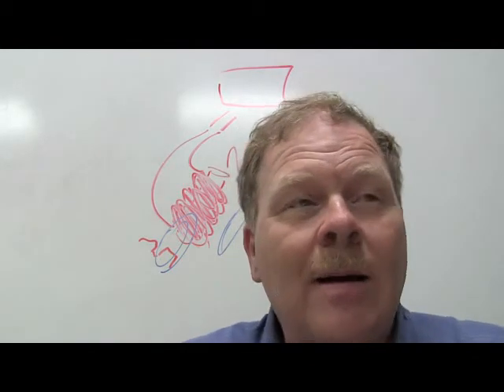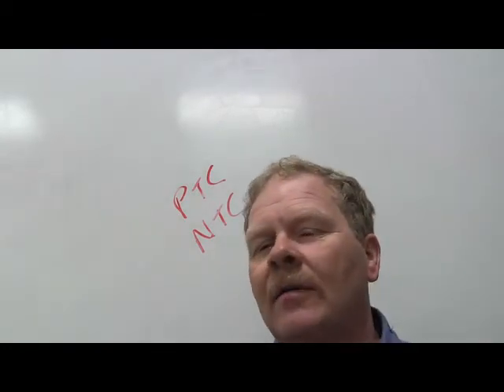Driveline tests 5 6